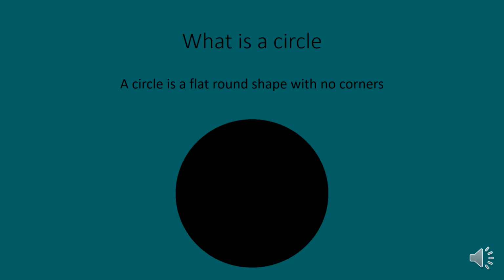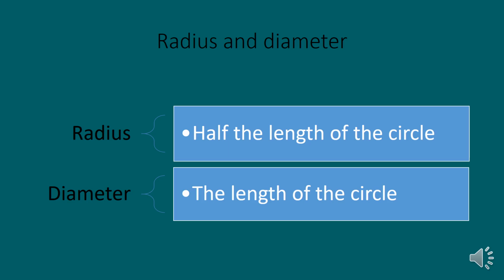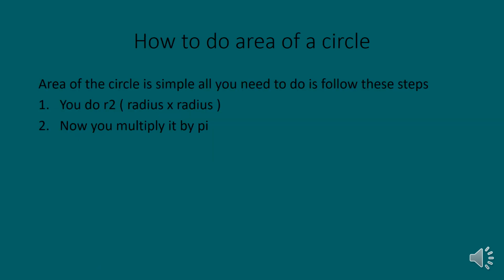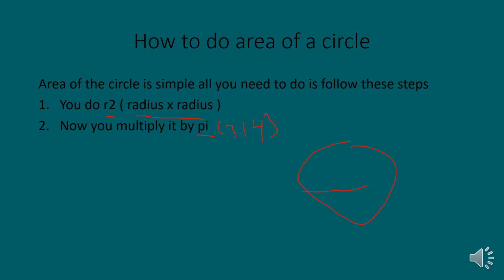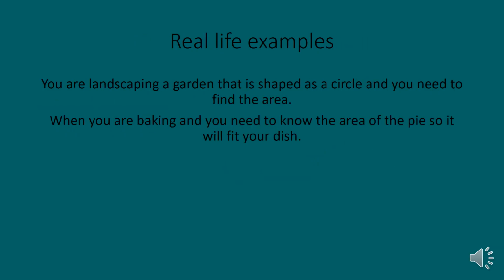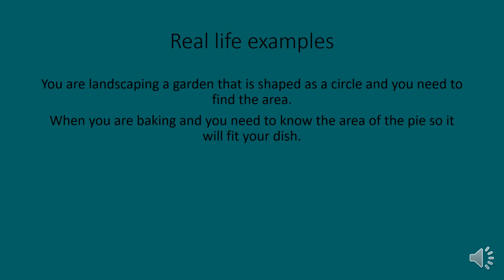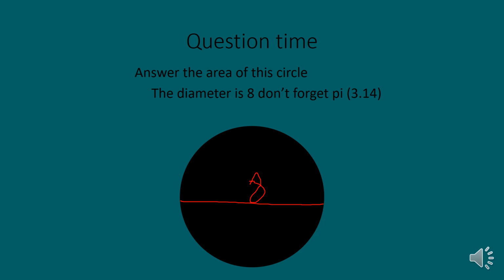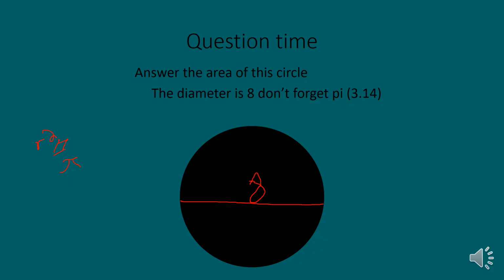Area of a Circle | Easy Math Lesson | SEBA Math Lab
Welcome to SEBA Math Lab! 👋

In today's lesson, you'll learn how to calculate the Area of a Circle using the standard formula and easy step-by-step examples. This lesson is designed to help students understand the concept clearly and build confidence in solving geometry problems.

📚 In this video, you'll learn:

What a circle is

What the radius and diameter mean

The formula for finding the area of a circle

How to solve area problems step by step

Practice examples with clear explanation

A = πr²

Where:

A = Area

π (Pi) ≈ 3.14 or 22/7

r = Radius of the circle

This lesson is perfect for:
✅ Grade 5-7
✅ Geometry learners
✅ Exam preparation
✅ Teachers and parents helping students learn mathematics

Thank you for learning with SEBA Math Lab!

Keep learning. Keep practicing. Success begins with understanding.

SEBAMathLab AreaOfCircle Geometry Mathematics LearnMath MathTutorial Education STEM Grade6 Grade7 MathAntics MathForEveryoneWelcome to SEBA Math Lab! 👋